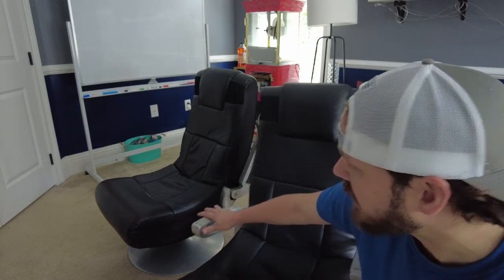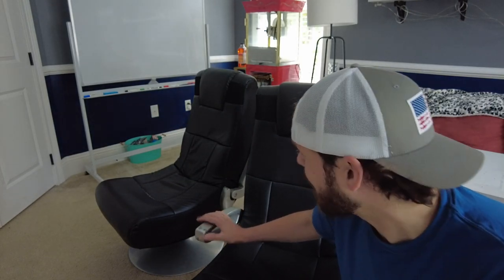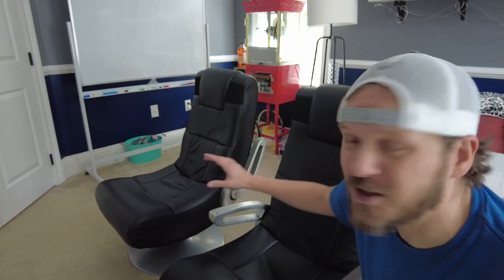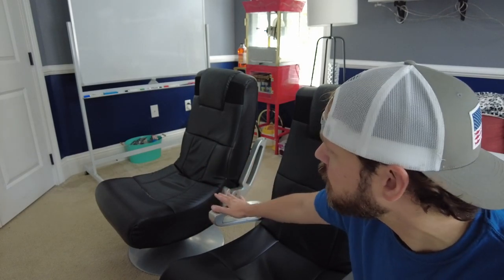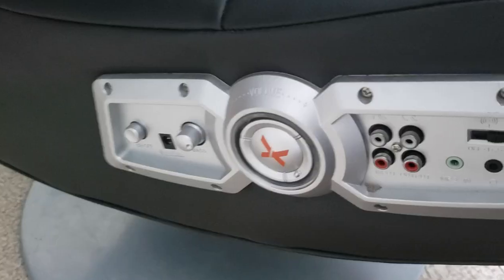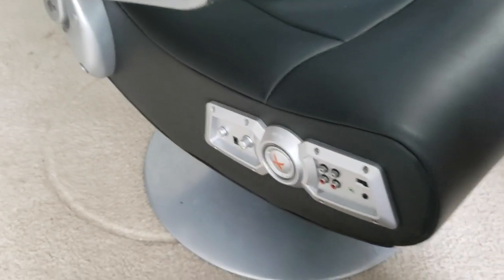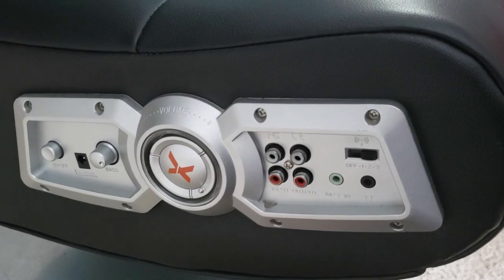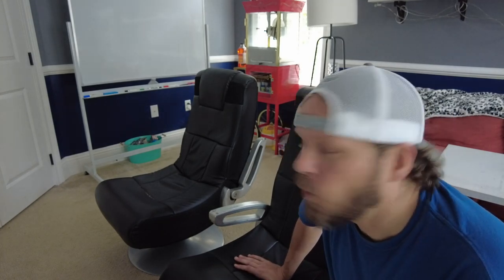X Rocker SE Pro Bluetooth Pedestal Chair Review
🔥 View Current Price: ➡️
Review of the X Rocker SE Pro Bluetooth Pedestal Chair - Video Gaming Lounging Chair with Immersive Audio with 2 Speakers & Subwoofer - Ergonomic Design - Tilt & Swivel Chair Base - Black/Silver